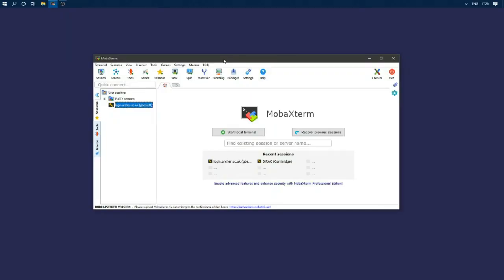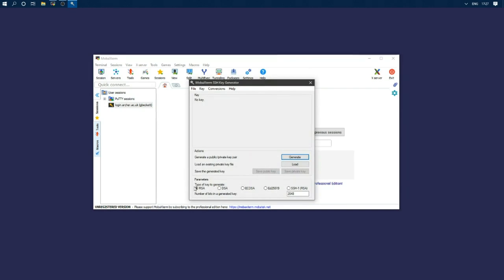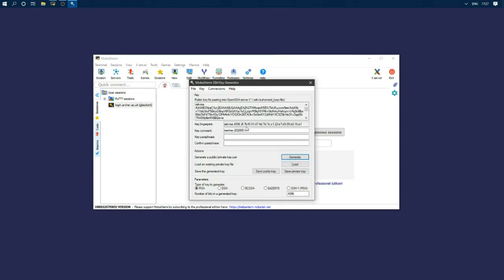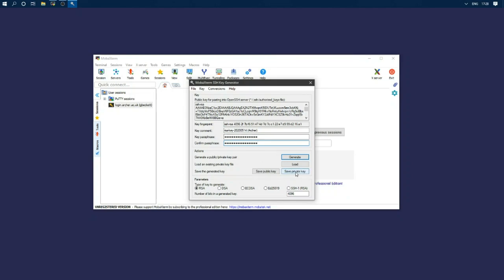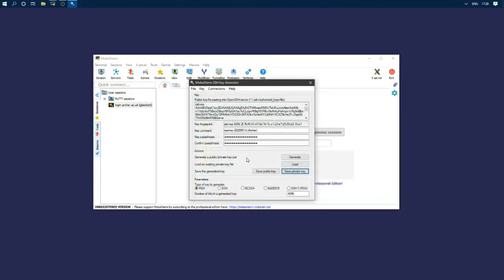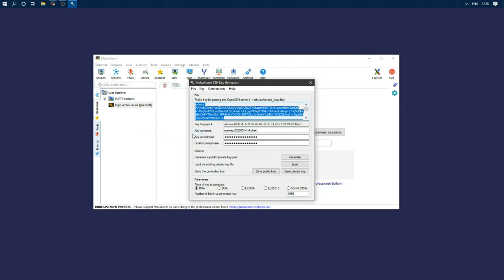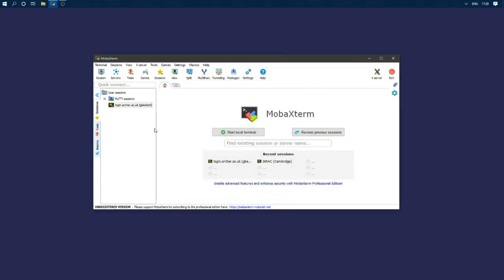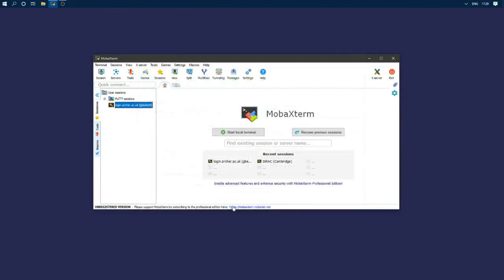ARCHER SAFE User guide: 40 Create an SSH Key pair in MobaXterm